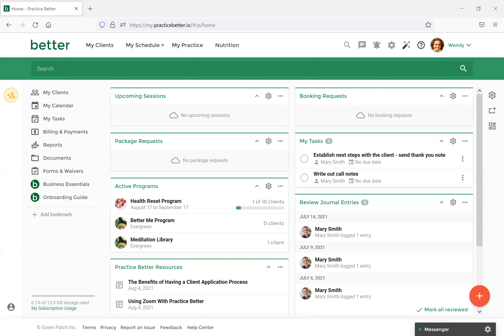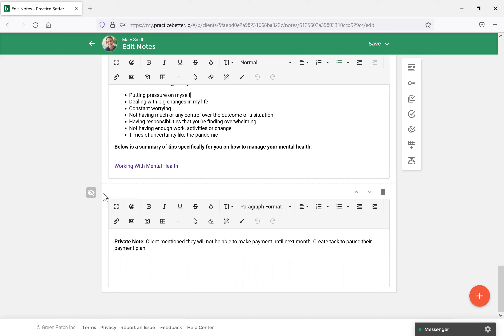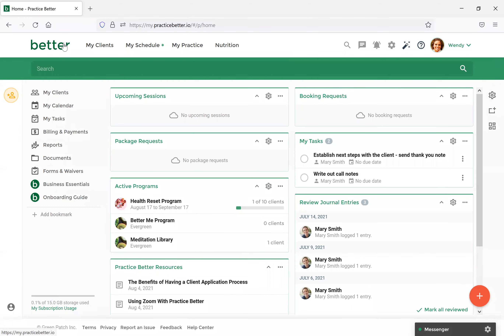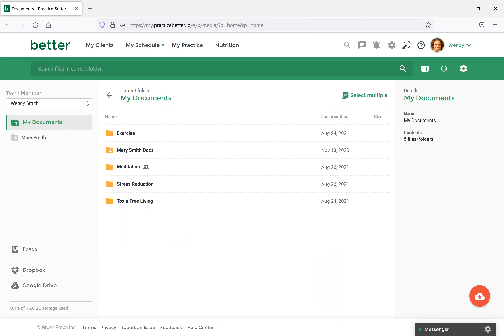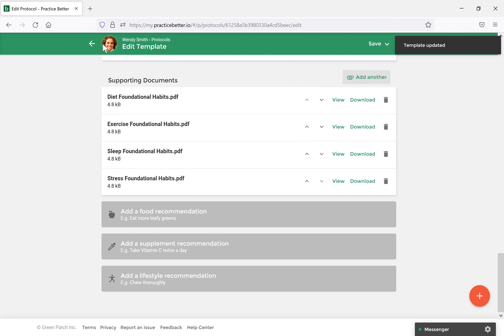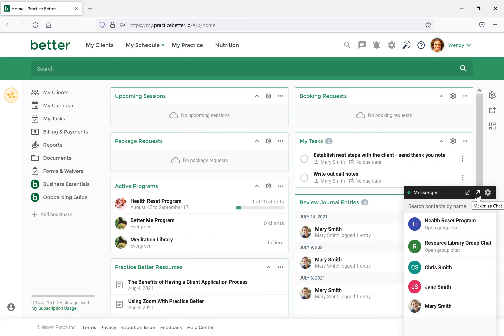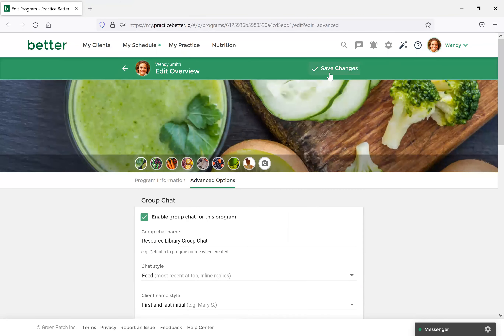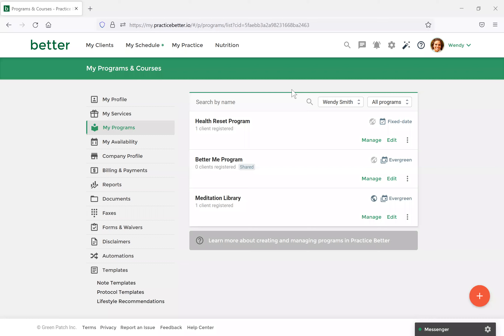Deep Dive: Supporting Clients with Professional Resources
Business Success coach Brittany and Customer Success Specialist Sam dive into the various ways you share resources with your clients that will help set clients up for success. We go over how to discern when to use which resource-sharing option and best practices for each.

By the end of the webinar, you’ll learn:
- The main ways to share resources
- How to create a resource library using the evergreen program feature
- Best practices when sharing resources to save you time and set clients up for success

Contents of the video:
0:00 - 5:15  Intro and Housekeeping Items
5:15 - 17:04 Notes
17:05 - 25:11 Documents
25:12 - 33:08 Protocols
33:09 - 37:29 Secure Chat
37:30 - 51:09 Creating a Resource Library in an Evergreen Program

Got a minute? We'd love to hear from you! Please take a moment to share your thoughts in our SURVEY on what we can do better, and topics you’d like to see us cover in the next Deep Dive:

Practice Better is the complete client management platform for nutritionists, dietitians, and wellness professionals.